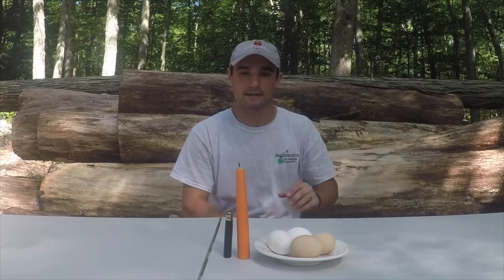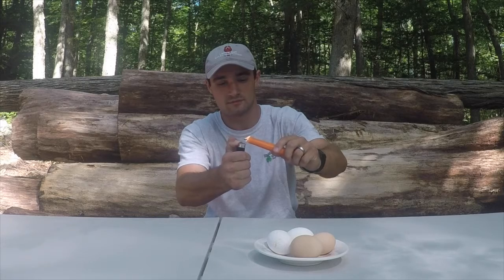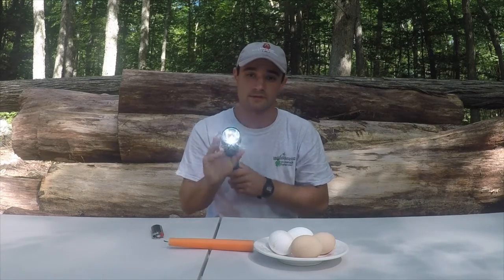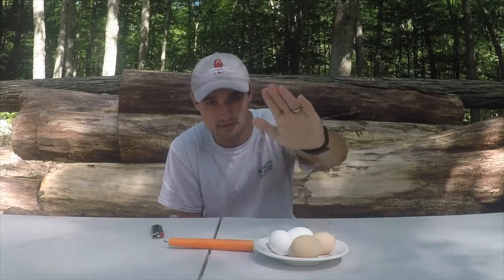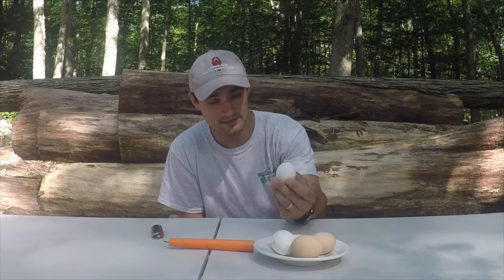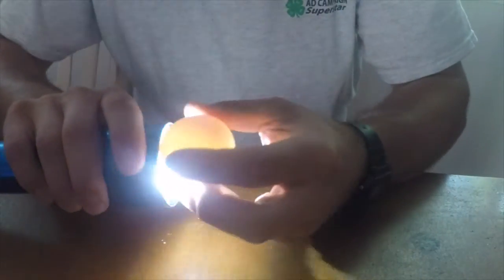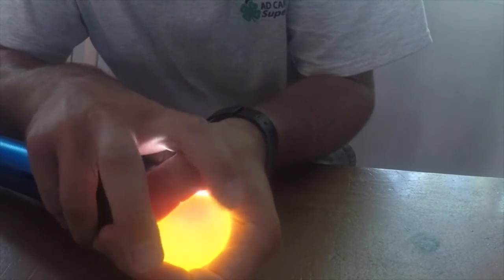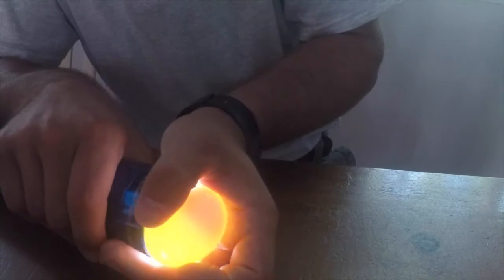Candling Eggs with Zach Duda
What is candling eggs? How do you candle an egg? Zach Duda, a UConn Extension summer intern with our Litchfield County 4-H program explains for us.